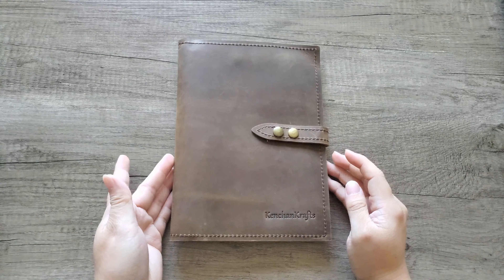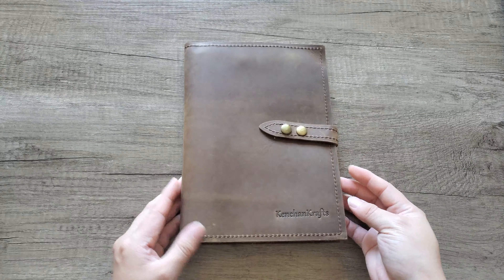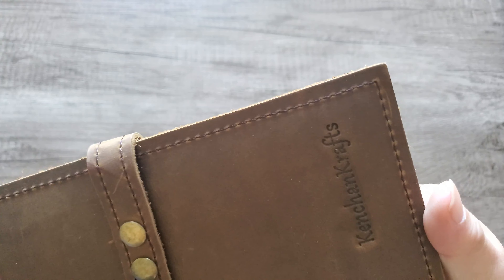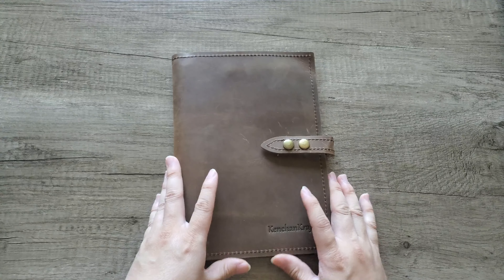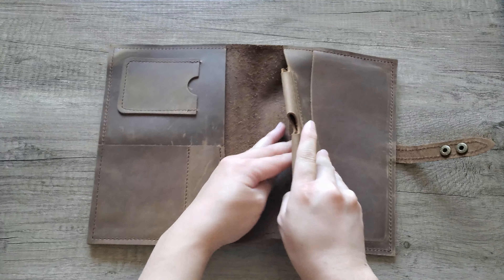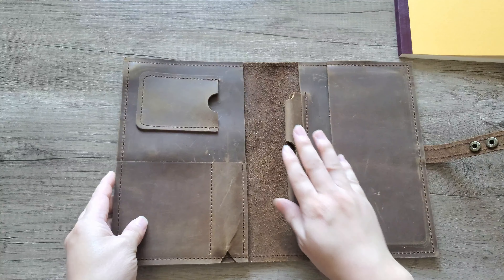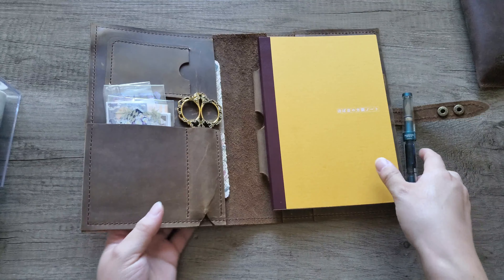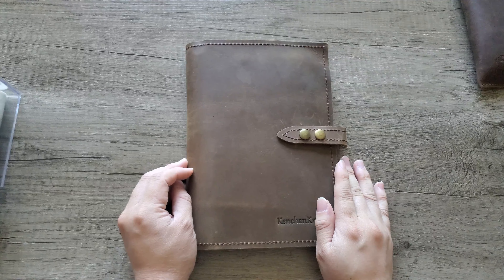My Very First Personalized Journal Cover | LeatherNeo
I'm super excited to share my very own personalized leather planner/journal cover! It's so beautiful and co classy looking! If you're interested in purchasing some handmade leather journal covers, check out their leather products

(Exclusions: TWSBI, Penlux, Sailor, Pilot, Namiki, Plotter, Hobonichi, Galen Leather, Schon Dsgn & Esterbrook)

(Exclusions: Sailor, Montblanc, Faber-Castell, Leonardo, SCRIBO, Pilot, Namiki, Visconti, TWSBI, Esterbrook, Nahvalur/Narwhal, and Retro 51)